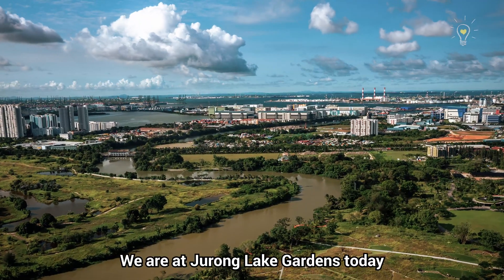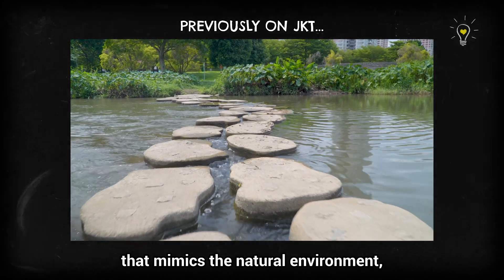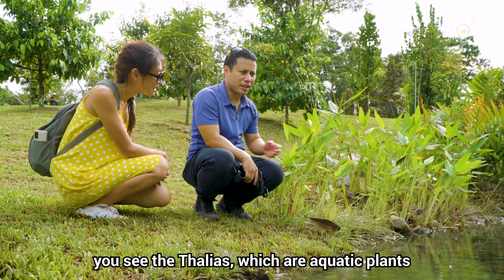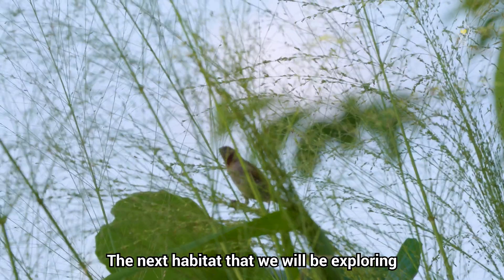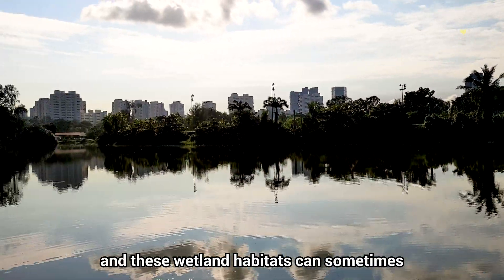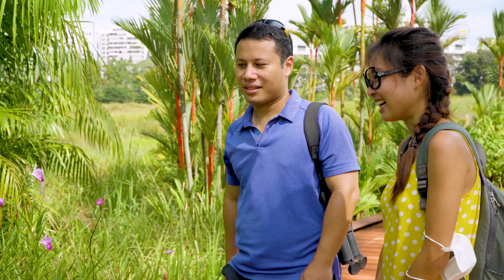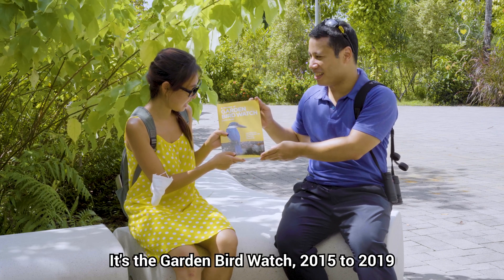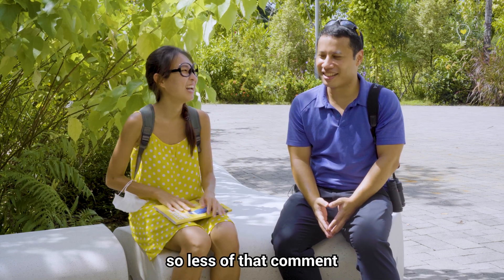How Singapore solve her lack of habitats | Wildlife Treasure hunt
We head out to Jurong Lake Garden with Minister Desmond Lee to see what animals can be found in this Garden filled with a so many different types of habitats!

Also IG for more Biogirl MJ!